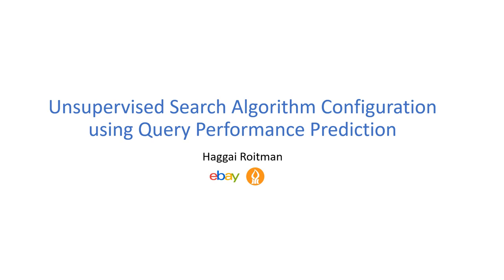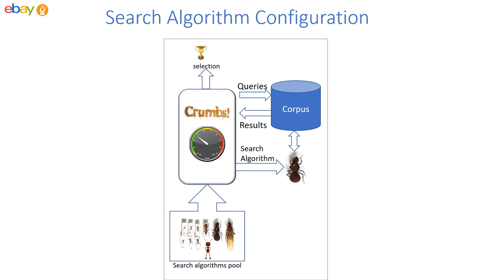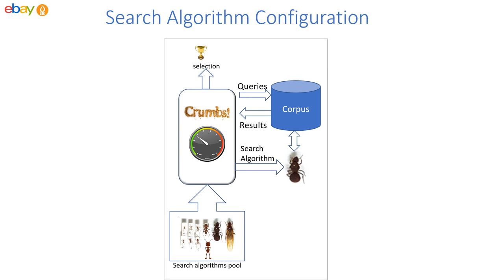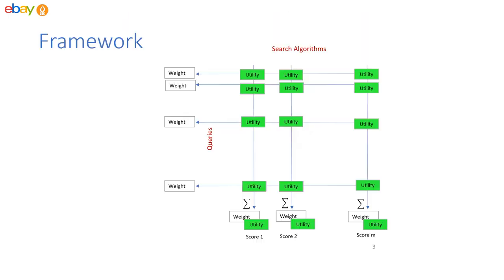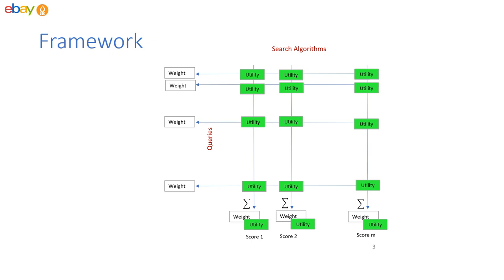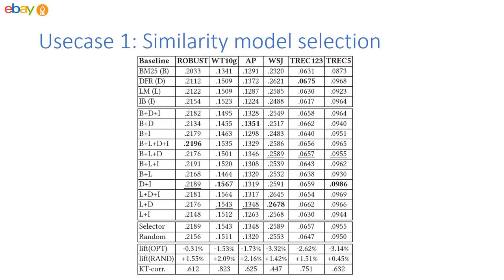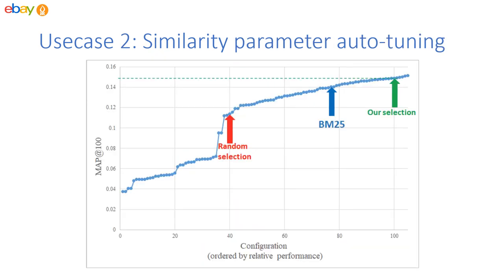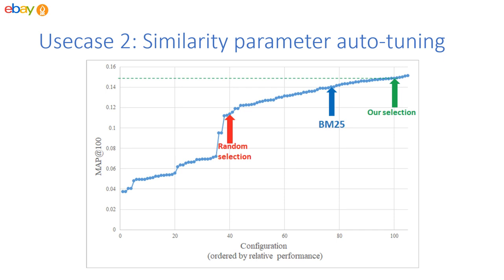[shp3617] Unsupervised Search Algorithm Configuration using Query Performance Prediction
"Unsupervised Search Algorithm Configuration using Query Performance Prediction

Haggai Roitman"